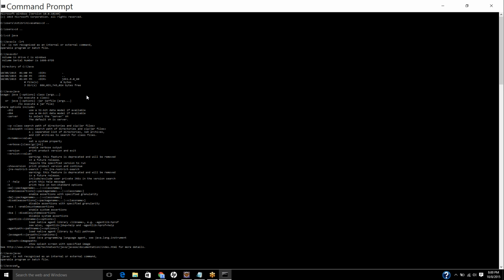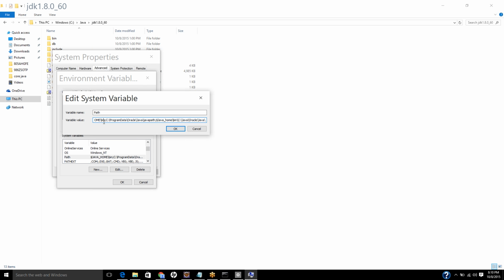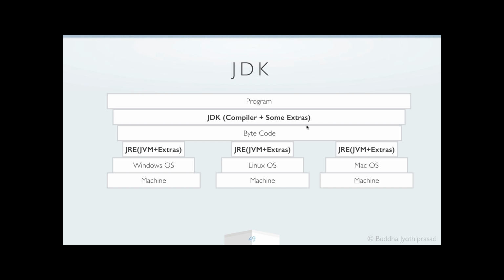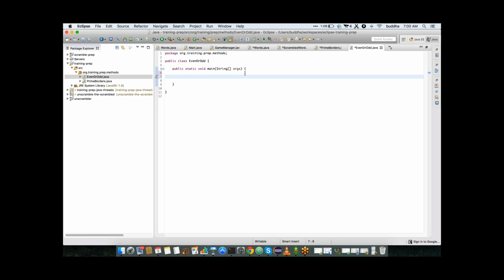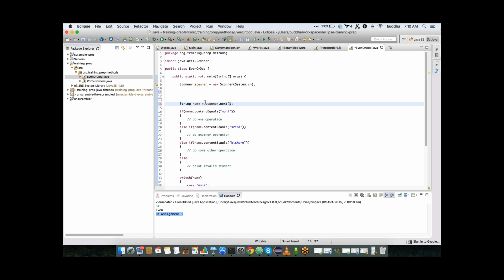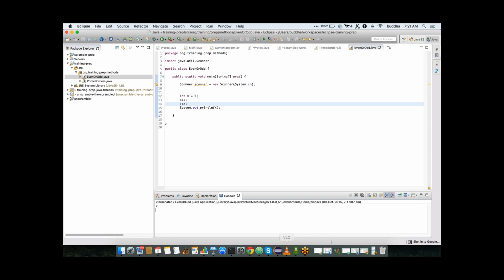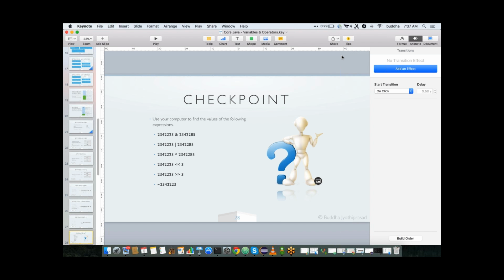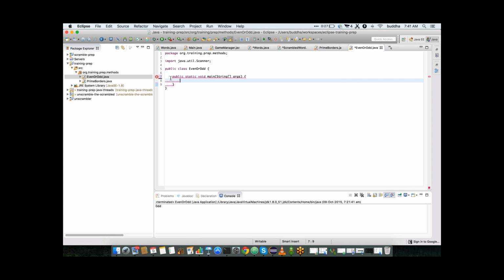Java Training - Day 2 - Variables, Datatypes & Operators